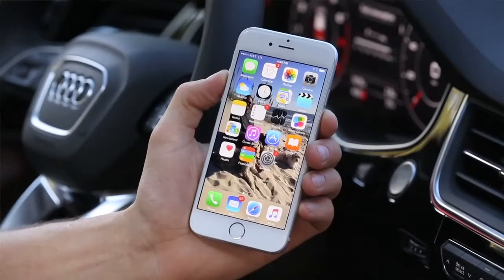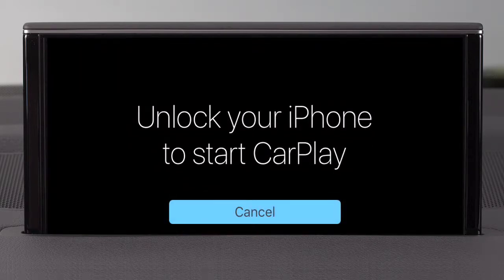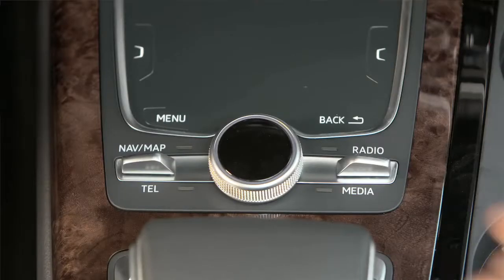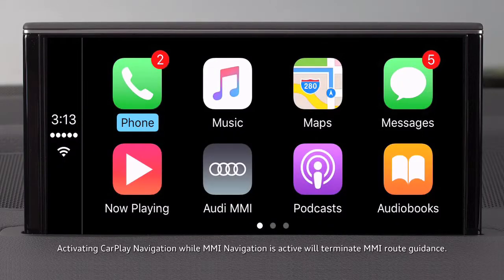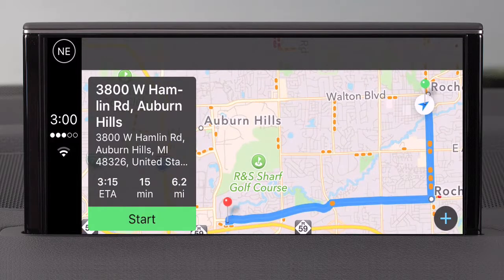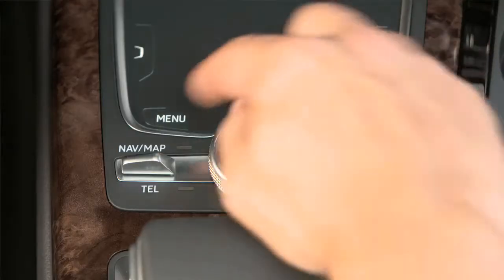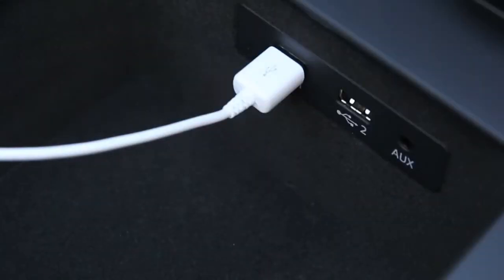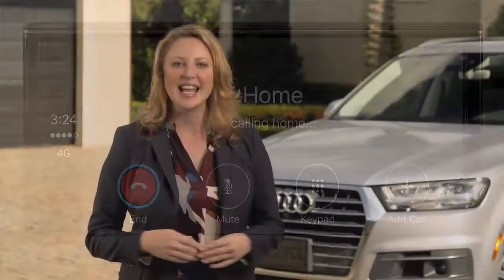Keyes Audi - Apple Car Play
Audi Tutorial Video